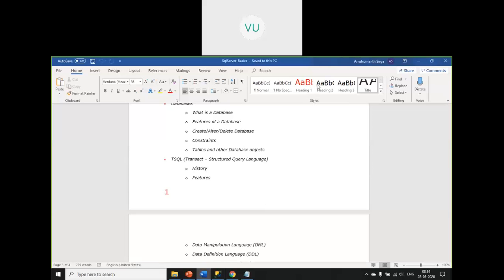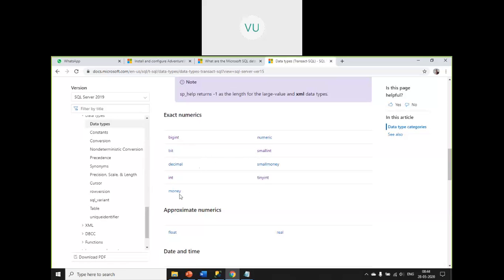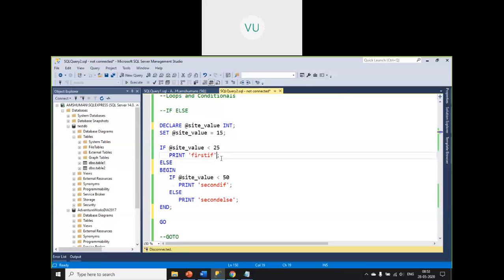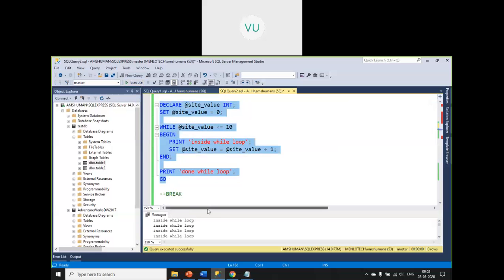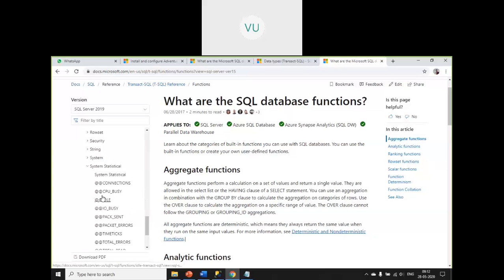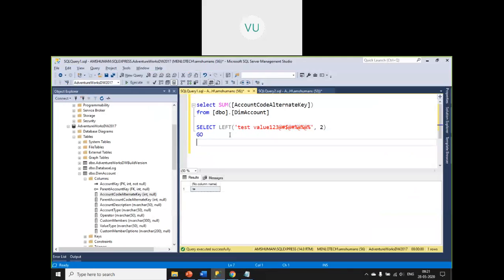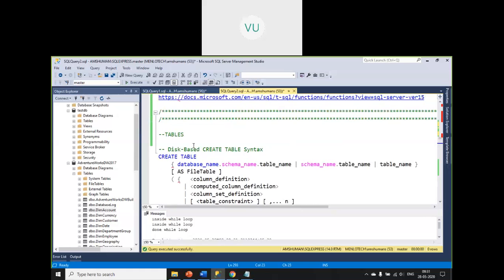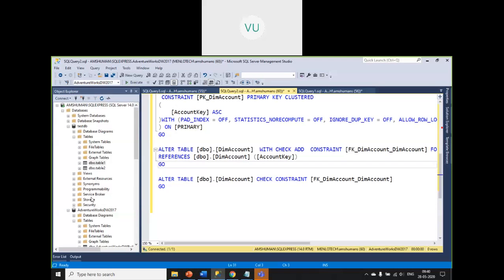SQL Server Foundation Session 3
Foundation course in SQL Server